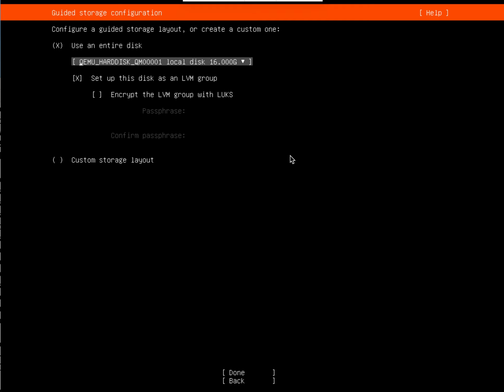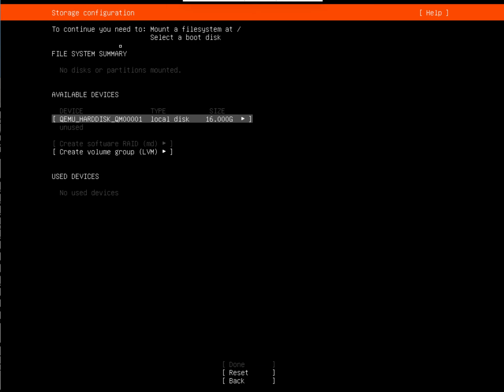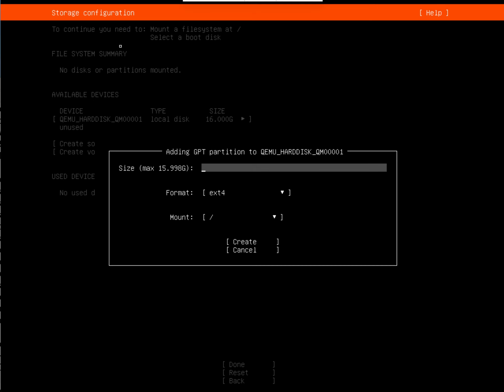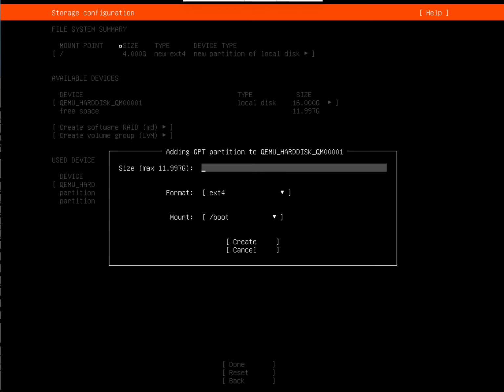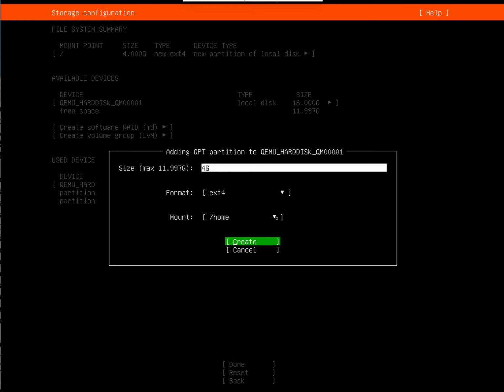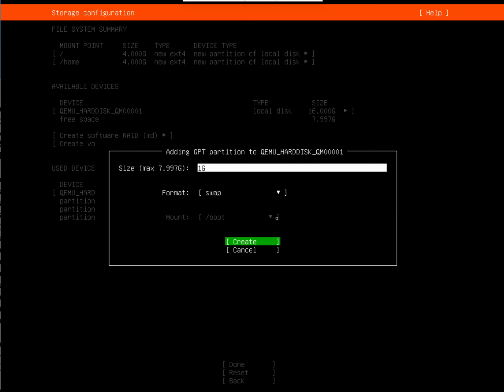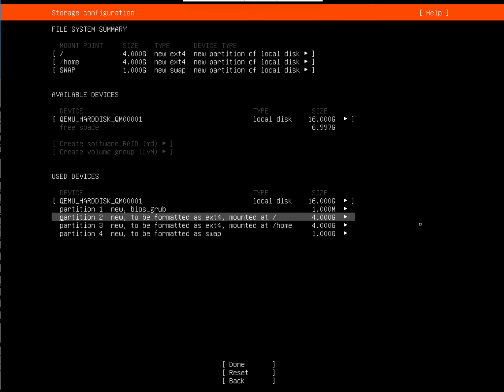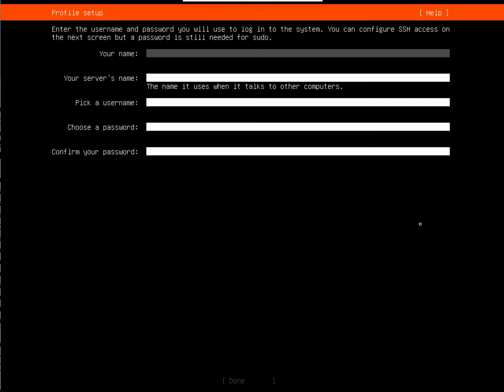Linux: Partitioning demo during the installation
How to partition your disk during the installation of Ubuntu focal server